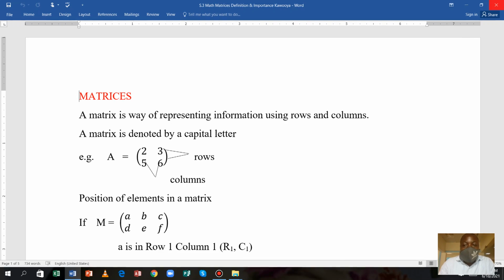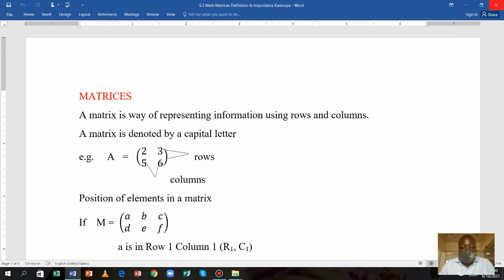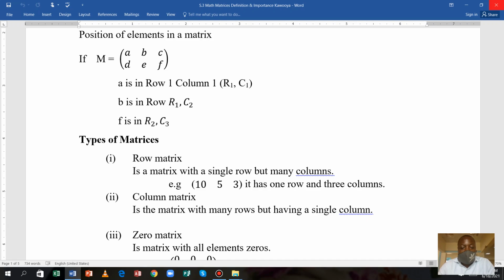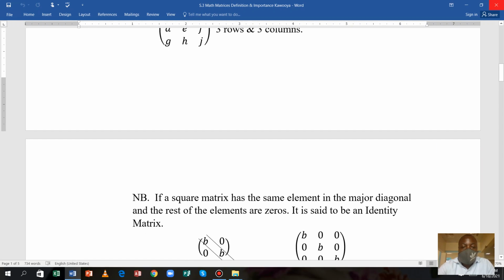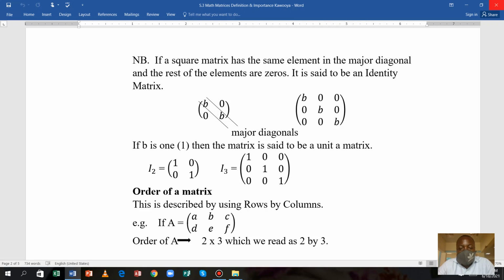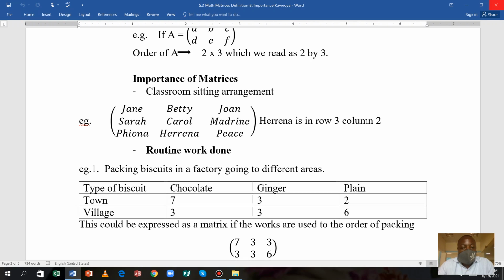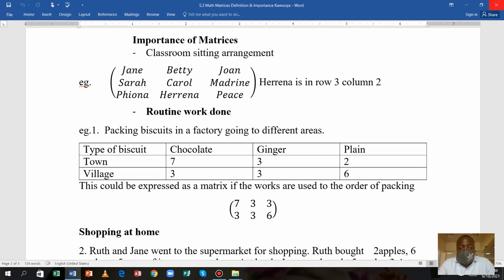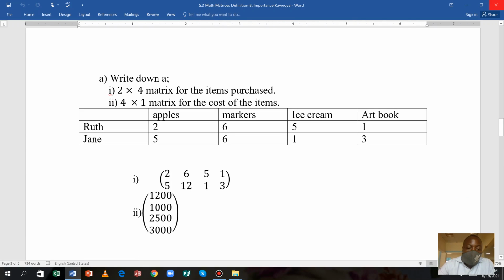Math - Matrices Definition & Importance by Kawooya